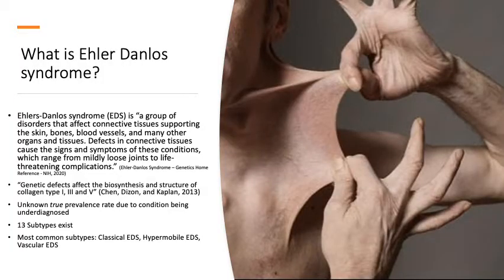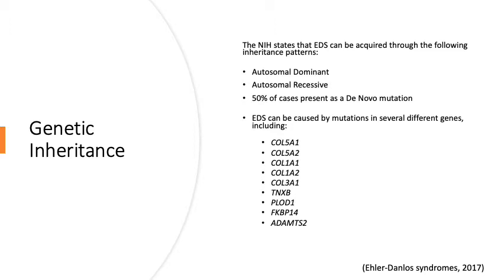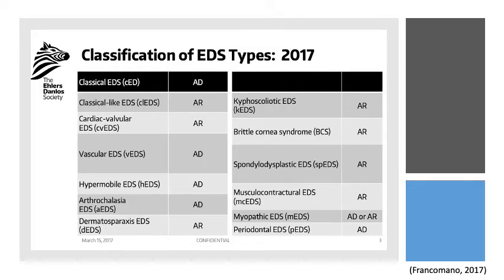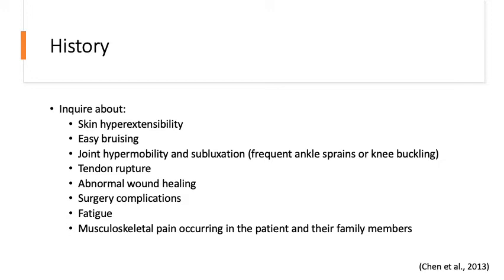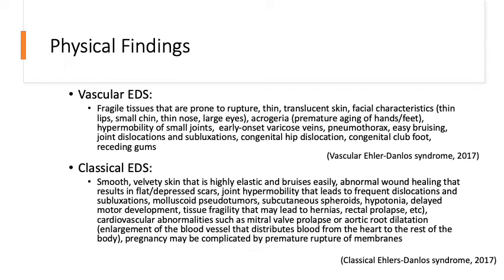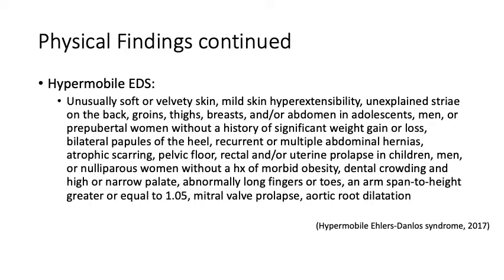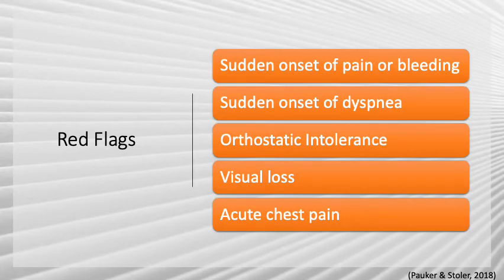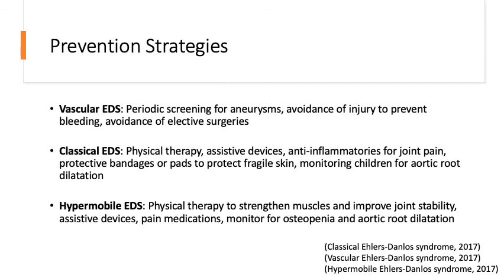Ehler Danlos Syndromes - Genomic Presentation